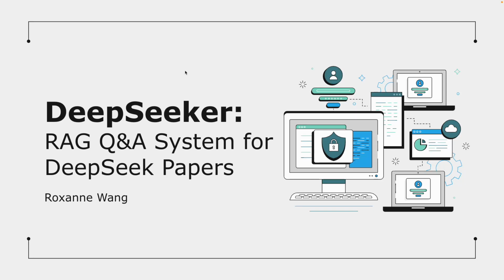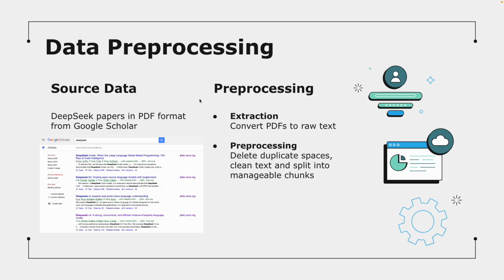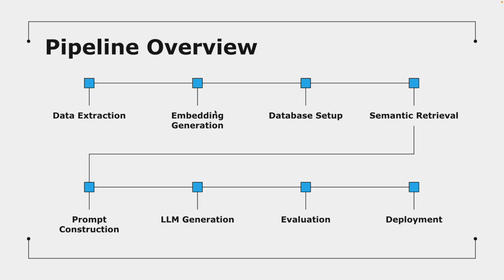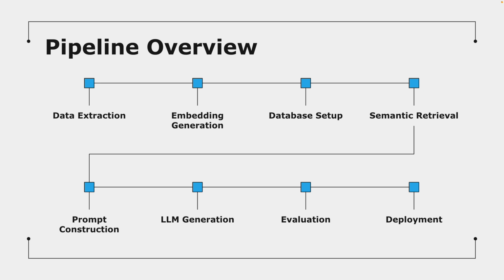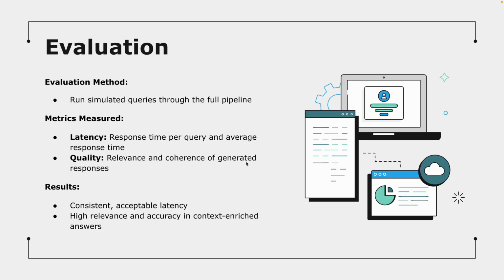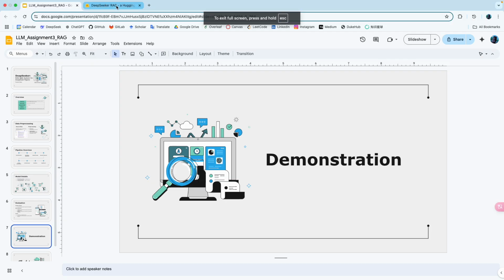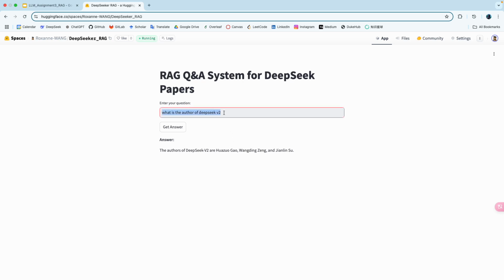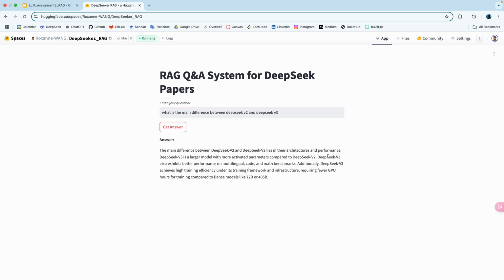DeepSeeker: RAG Q&A System for DeepSeek Papers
DeepSeeker-RAG is a Retrieval-Augmented Generation (RAG) system built from scratch to improve response performance in a specific domain—namely, academic research papers from the DeepSeek collection.